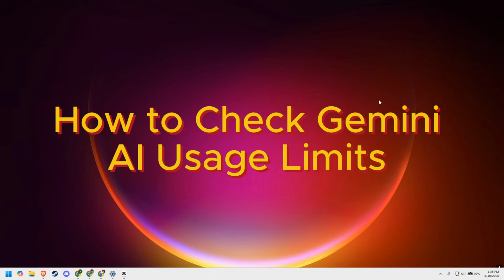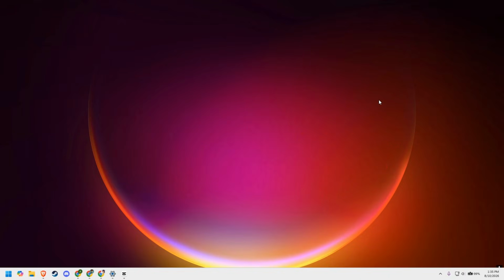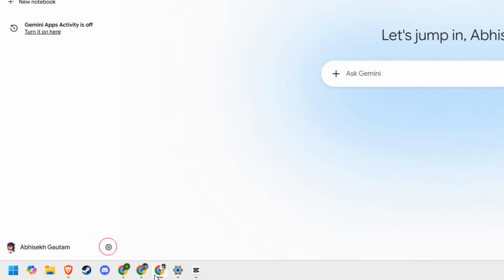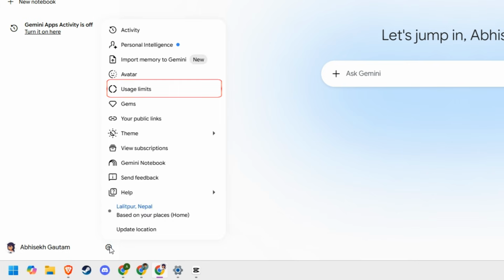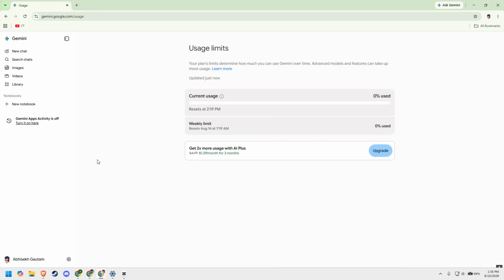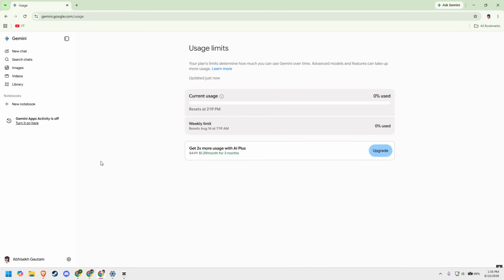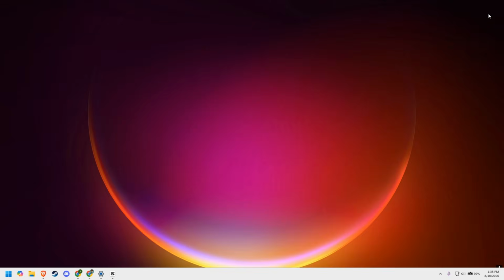How to Check Gemini AI Usage Limits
How to Check Gemini AI Usage Limits with this quick and easy step-by-step tutorial. Learn how to check your Gemini AI usage limits in just a few simple steps. Whether you want to see your available usage, monitor your remaining limits, or understand when your limits reset, this guide has you covered.

In this video, you'll discover how to check Gemini AI usage limits, view your Gemini usage information, monitor AI message and feature limits, understand usage restrictions, and keep track of your Gemini activity. You'll also learn how to check available Gemini features and usage details based on your account or plan.

Timestamps:
0:00 Introduction
0:20 Check Gemini AI Usage Limits